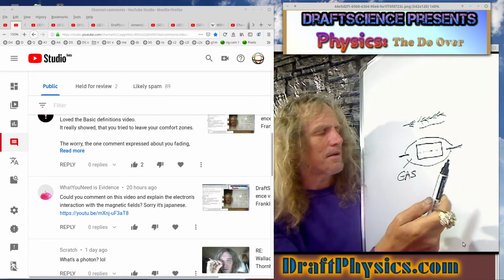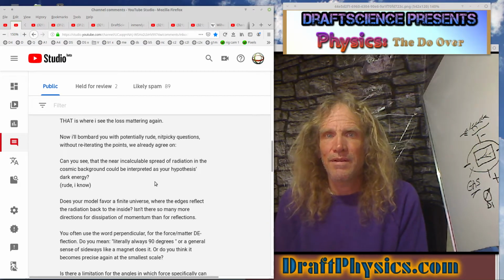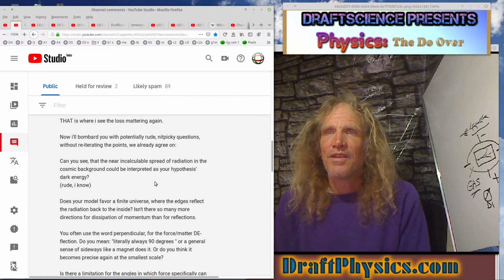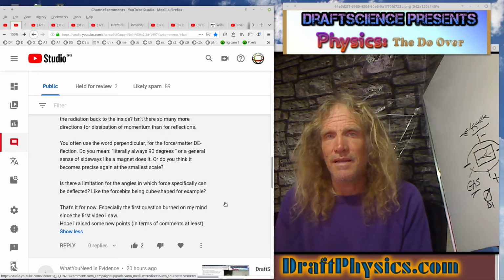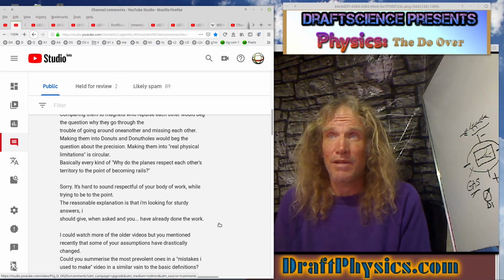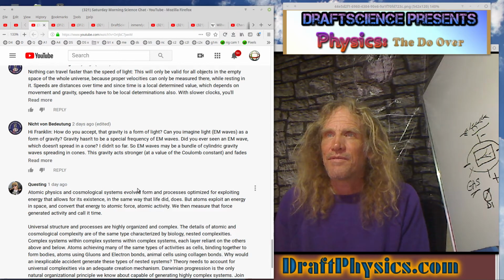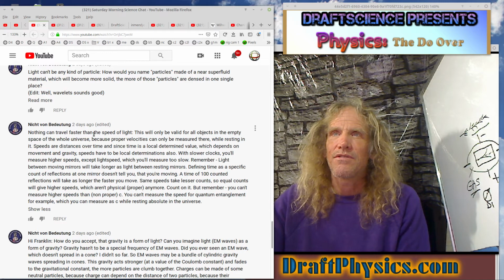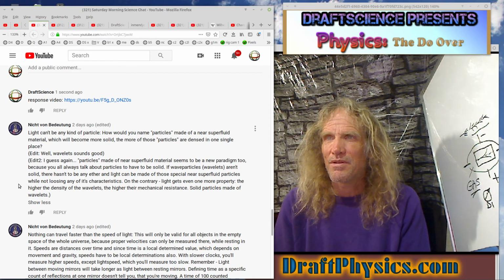DraftScience vs comments